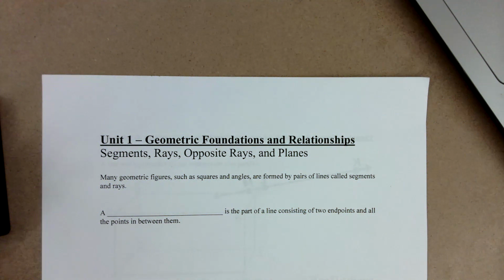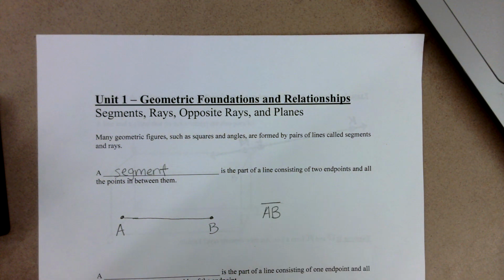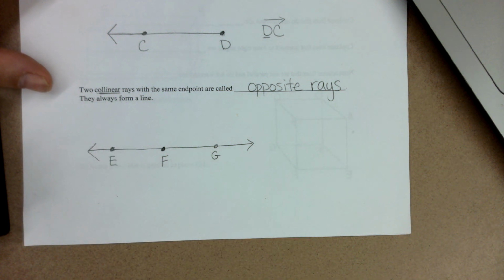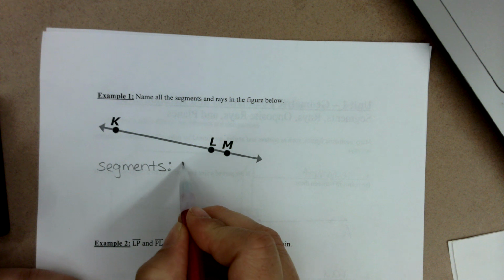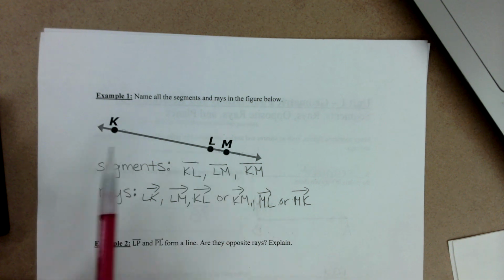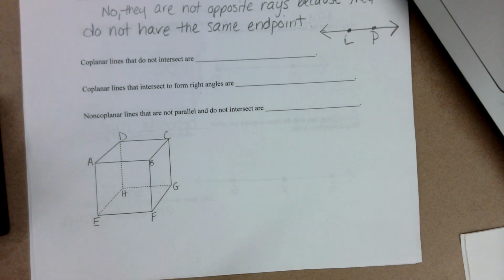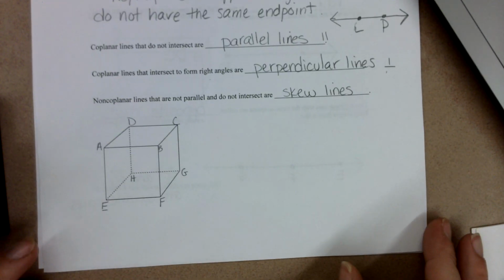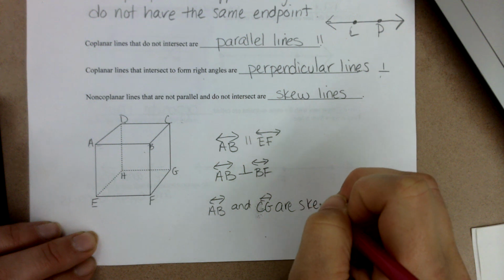Geometry CP - Unit 1 Lesson 2 - Segments, Rays, Opposite Rays, Planes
This video takes you through a lesson containing topics such as segments, rays, opposite rays, and planes.